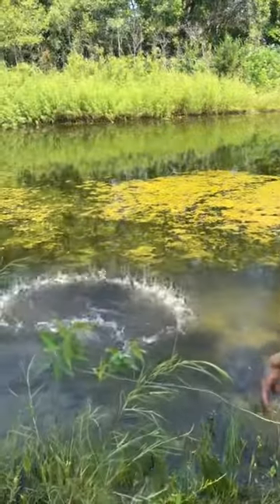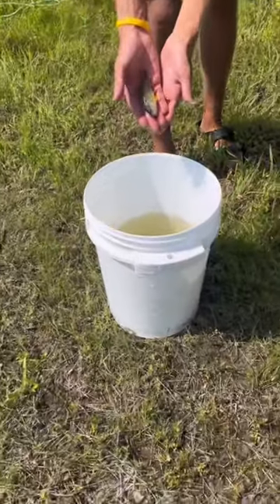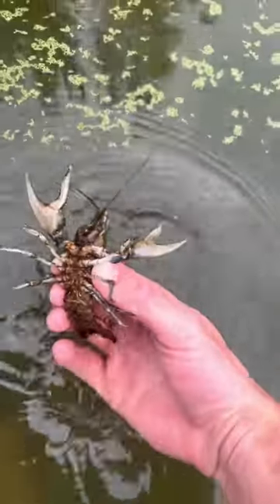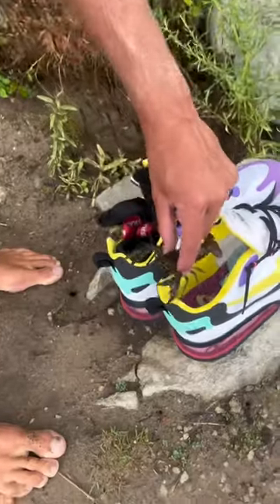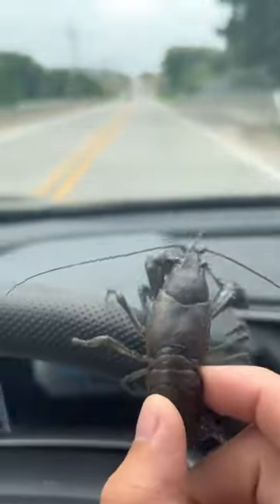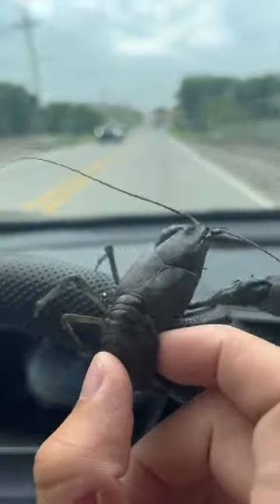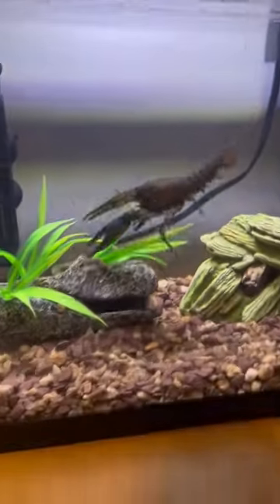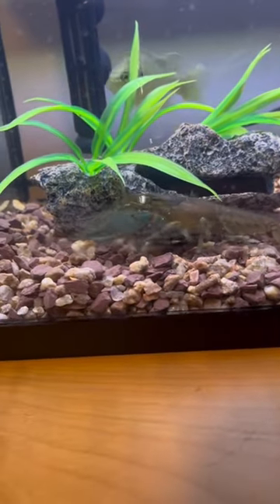He needs ANOTHER pet for his AQUARIUM